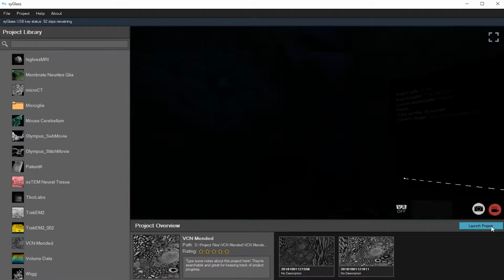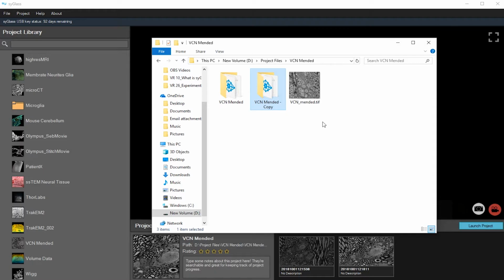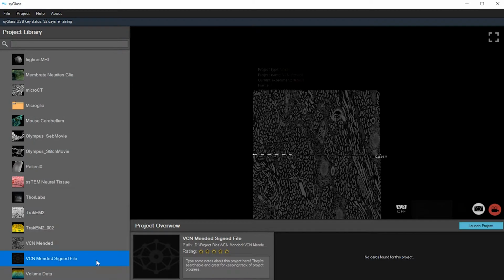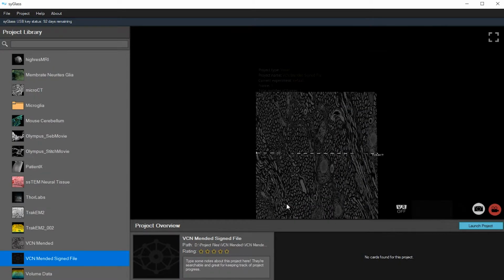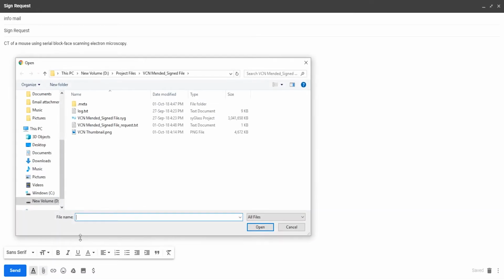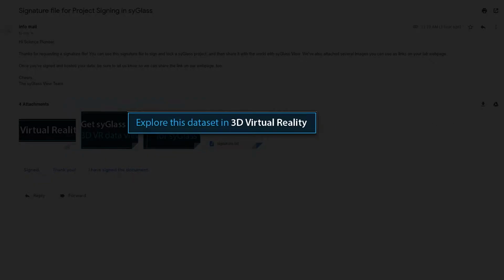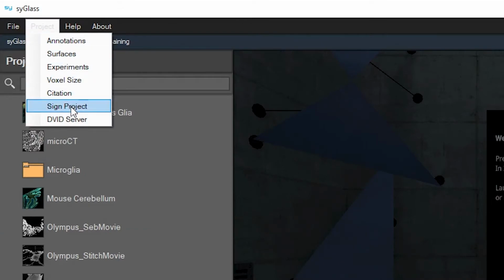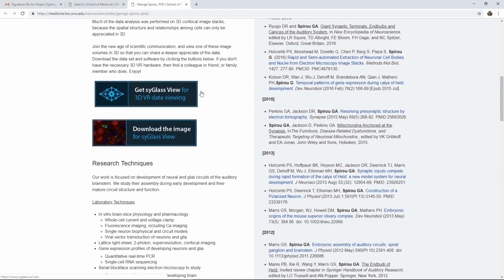syGlass Academy: Sign Project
Sign your project to syGlass View. syGlass View can be downloaded for free by anyone around the world. You can share your data in its three-dimensional form in VR with syGlass View.

In this tutorial:
- Description: 0:05
- Create a Signing Copy: 0:38
- Generate Request: 1:22
- Email Request: 1:58
- Save Attachments: 2:17
- Sign Project: 2:50
- Post Signed .syg to Website: 3:13